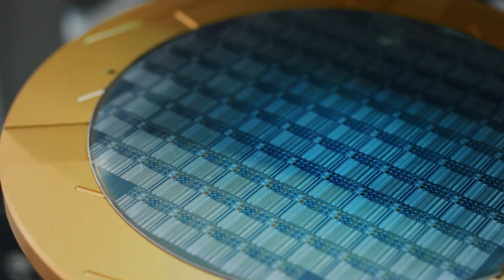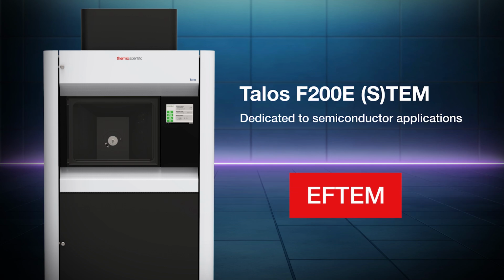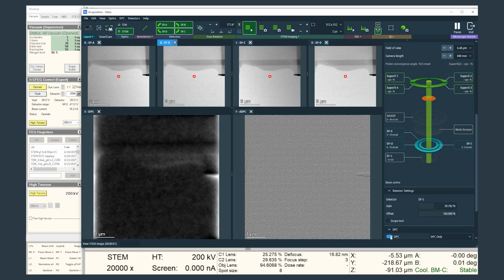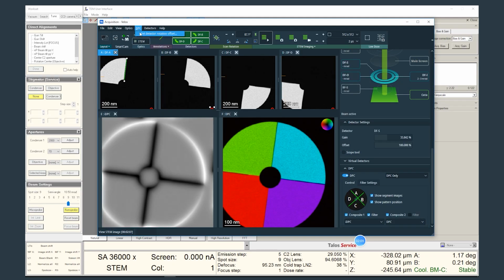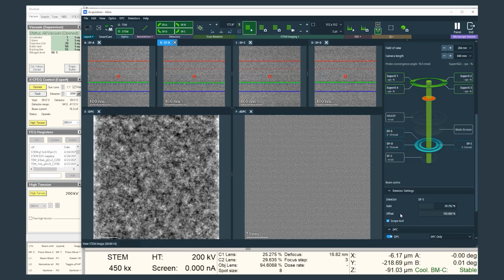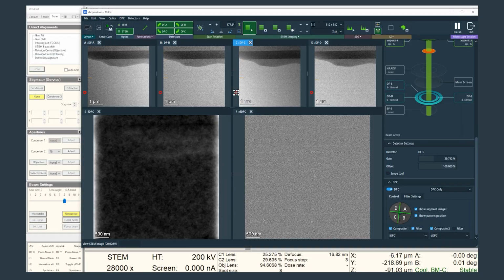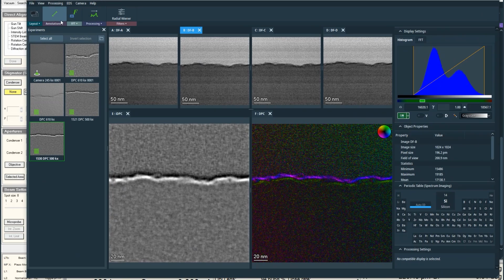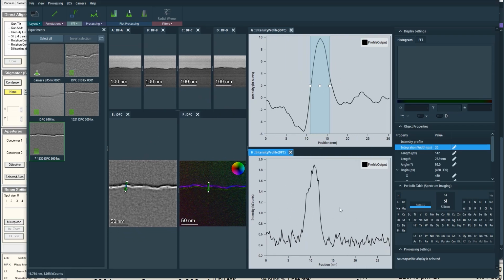Step-by-step guide to differential phase contrast (DPC) imaging with Talos F200E (S)TEM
STEM grain and elemental mapping are enabled for easy, efficient acquisition with all-in-one Velox software. Watch how to quickly acquire differential phase contrast images of a nanometer scale barrier region in a semiconductor device.